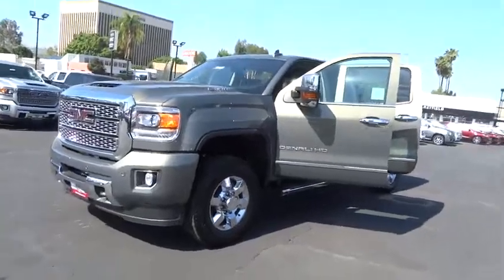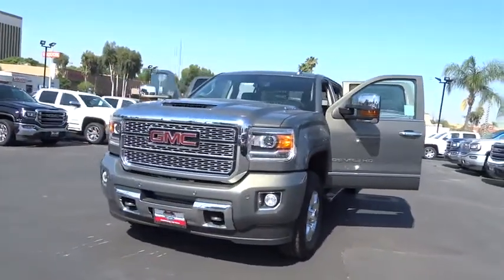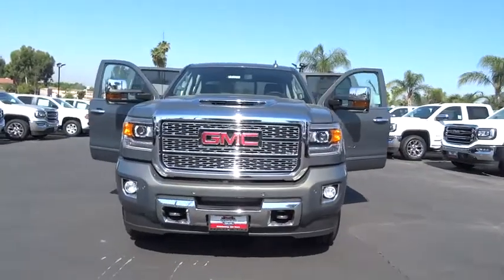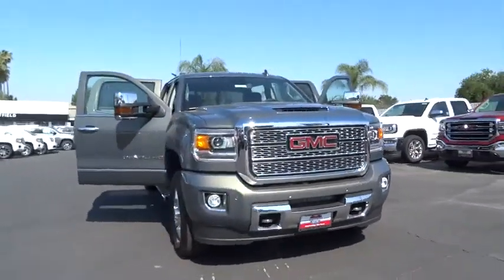2018 GMC Sierra 3500HD Inland Empire, Redlands, Yucaipa, San Bernardino, Highland, CA 18270G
Mineral Metallic New 2018 GMC Sierra 3500HD available in Inland Empire, California at Hatfield Buick. Servicing the Redlands, Yucaipa, San Bernardino, Highland, CA area.
2018 GMC Sierra 3500HD Denali - Stock#: 18270G - VIN#: 1GT42YEY8JF244695

301 E. Redlands Blvd